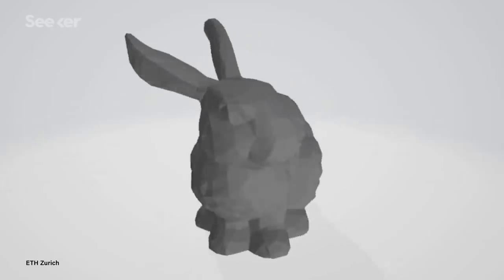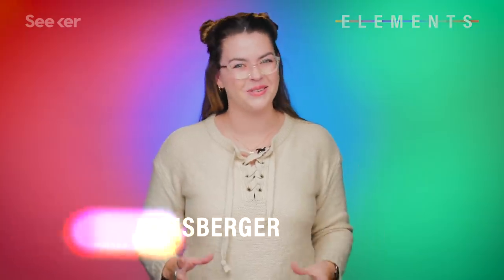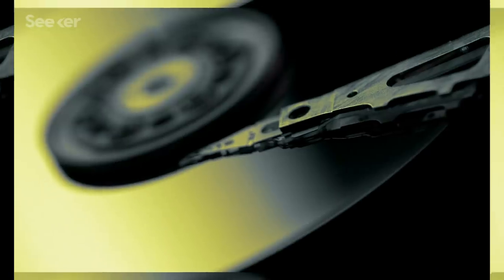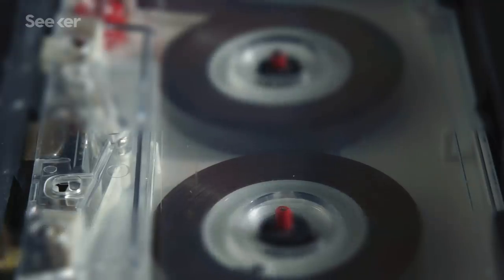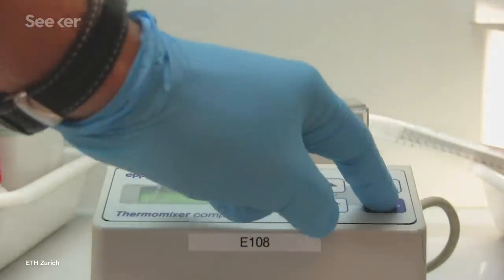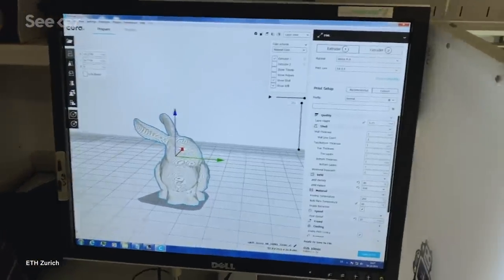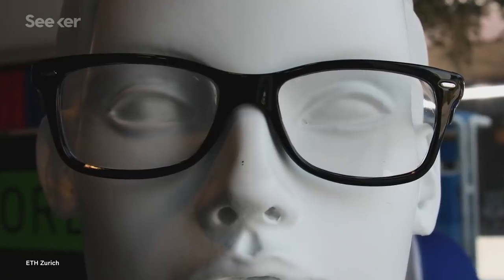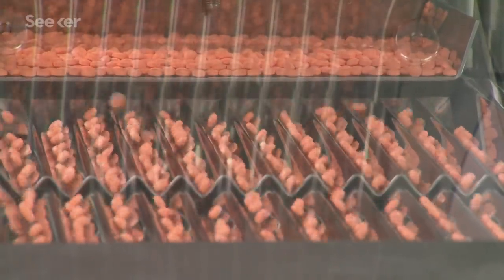This 3D-Printed Bunny Could Be the Future of Data Storage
This 3D-printed plastic rabbit is an advanced proof of concept for DNA as data storage.

Just like 1s and 0s are the way computers encode information, DNA base pairs do the same. And although this plastic rabbit is not alive, instructions for how to replicate it are encoded into the rabbit itself.

But DNA offers more density than 1s and 0s, packing all of the instructions for a human body into the nucleus of a cell. And research teams around the world have been demonstrating that they’re able to encode hundreds of thousands of terabytes of digital data in GRAM-quantities of DNA.

Picture hundreds of thousands one-terabyte hard drives and all of the information you could store on them—videos, photos, and more—and then picture all that information being stored in just a few grams of biological material. DNA offers quite the improvement to existing digital data storage methods, like the chips, spinning discs and magnetic tape that you might be used to.

And this 3D-printed plastic rabbit is a first foray into what researchers are calling the ‘DNA of Things.’ So how exactly do you get DNA into a plastic object like this?

Find out more about this innovation, what it could mean for the future of data storage, as well as how it could be utilized in all kinds of industries, like construction, pharmaceuticals and electronics in this Elements.

How Exactly Is the Human Body Organized?

A DNA-of-things storage architecture to create
materials with embedded memory
"DNA storage offers substantial information density
 and exceptional half-life."

3D-printed bunny contains DNA instructions to make a copy of itself
"A 3D-printed polyester rabbit has been embedded with DNA that contains a blueprint for printing additional bunnies."

With DNA Data Storage, 3D-Printed Bunnies Carry Their Own Blueprints
"Every living thing contains DNA that provides the codes for its existence, and now inanimate objects can have that, too."